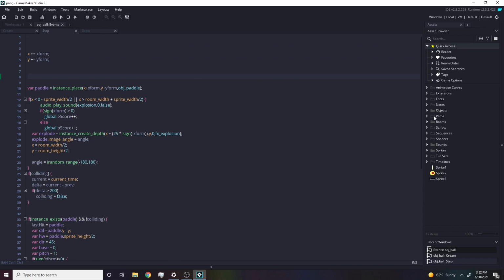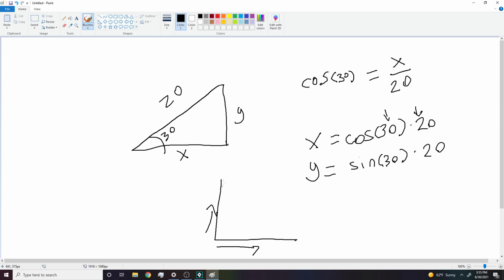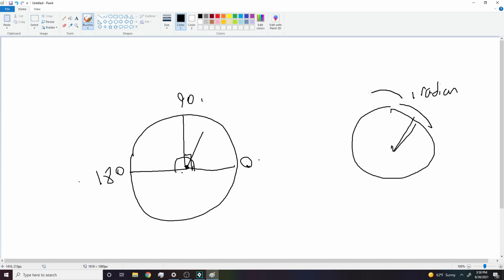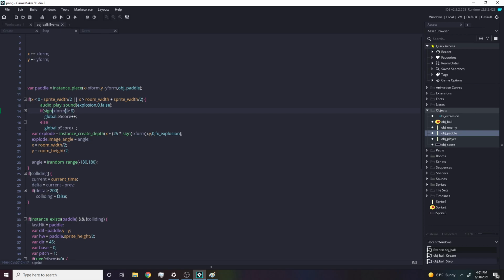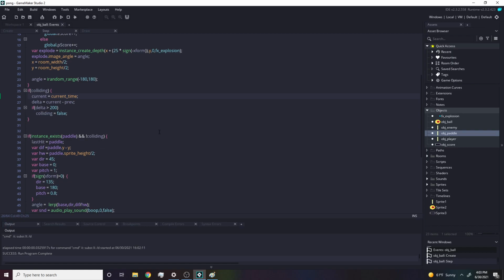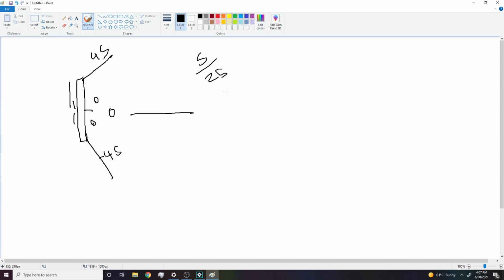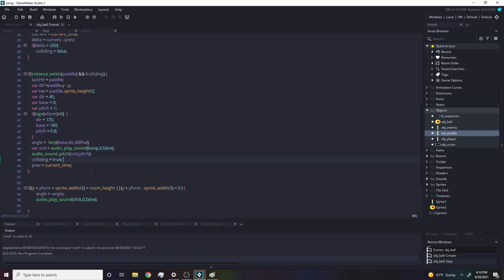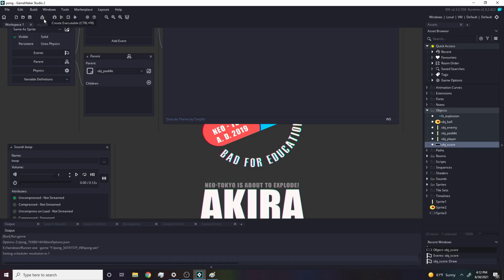GMS2 Pong Tutorial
an in-depth explanation of a way you could go about making pong. Hope it's helpful!

Here's a link to Dev Log ZERO's video series on becoming a game developer.